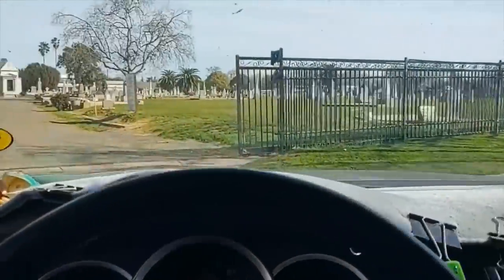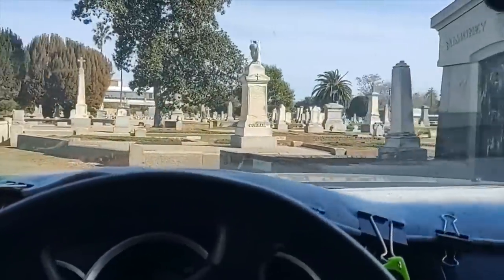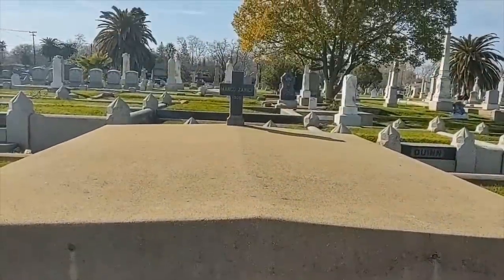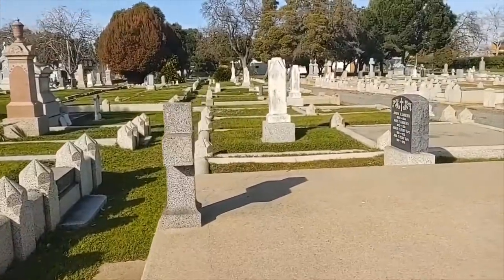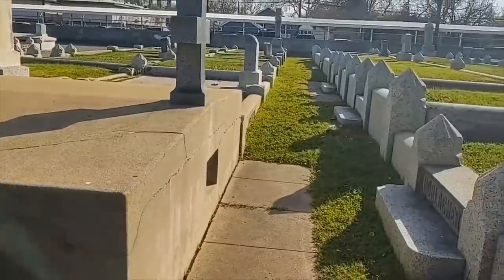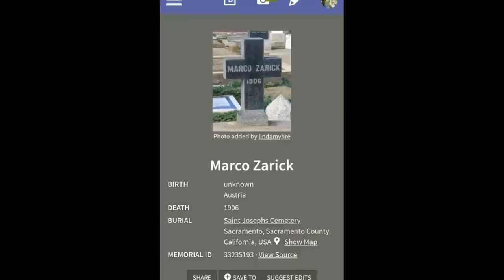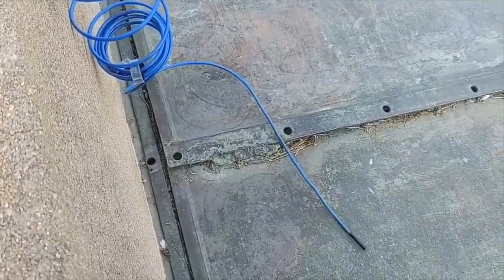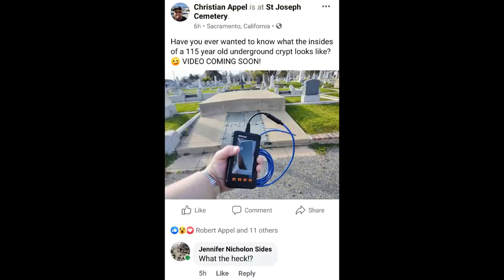PEAKING INTO A SEALED UNDERGROUND CRYPT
Since August of 2020, I've been fascinated by this one grave. It's got cellar doors that lead to a underground crypt. My curiosity has got the best of me and you shall see.